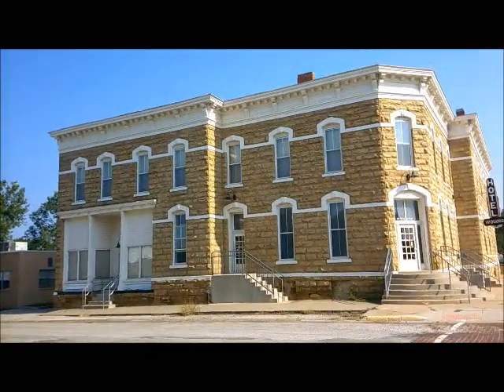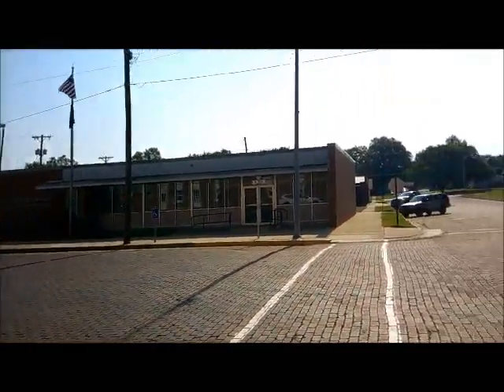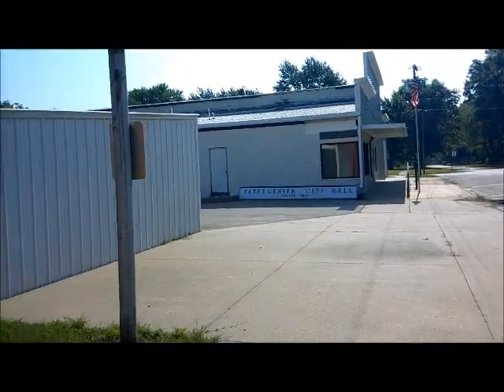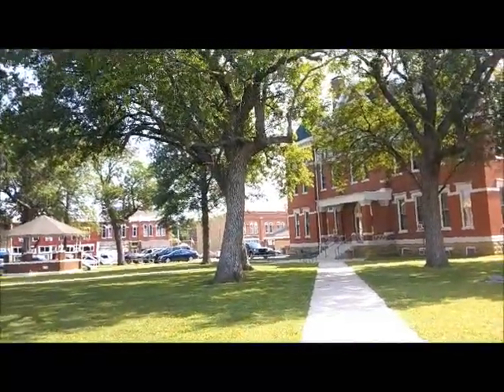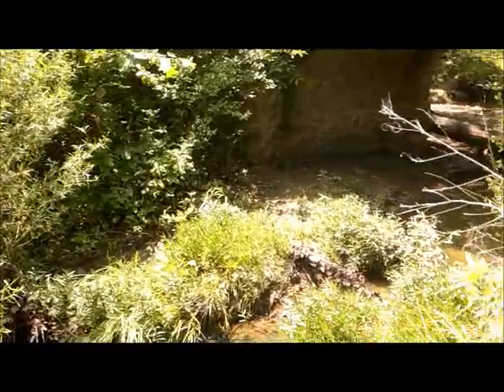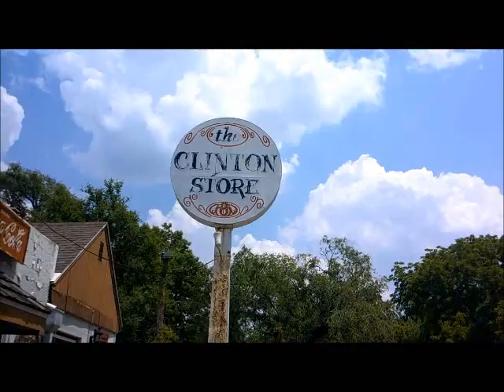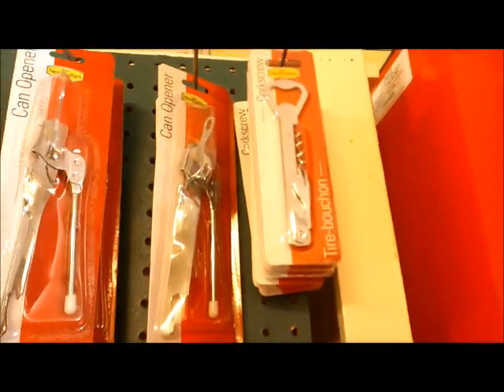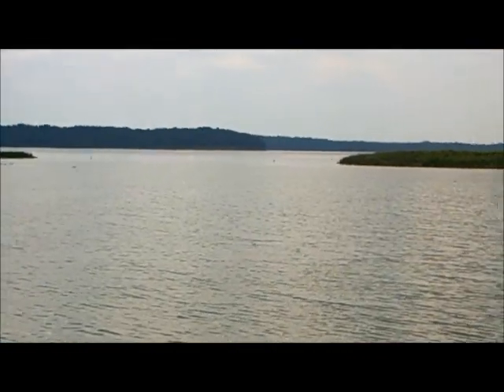road trip 6 5 23